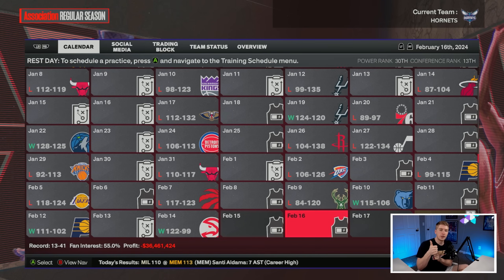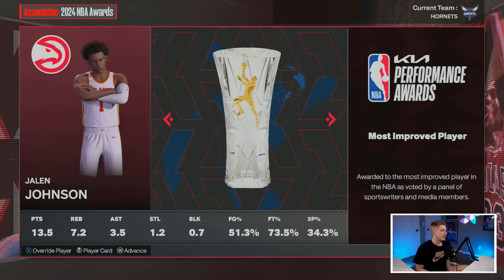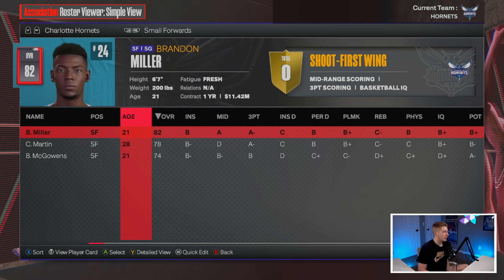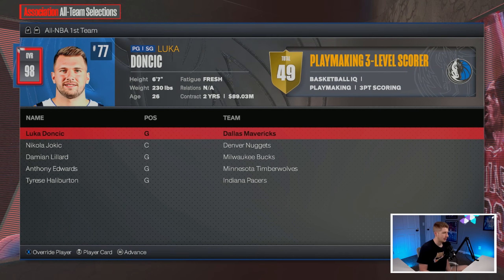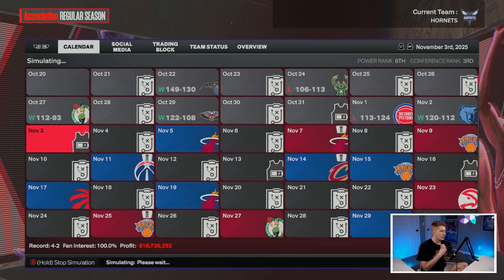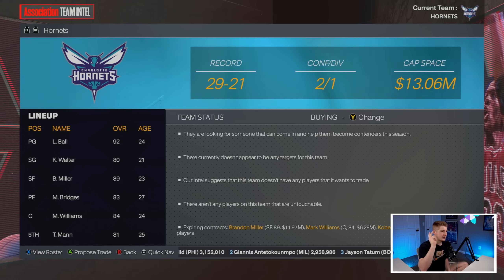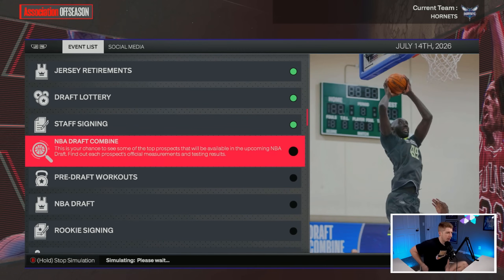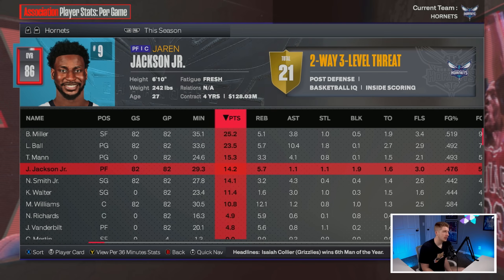Lets Rebuild The Post Trade Deadline Hornets..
Today we are doing a NBA 2K24 Rebuild in the NBA 2K23 MyEras continuing with a Charlotte Hornets Rebuild

Timestamps
Intro 0:00
Sponsor 1:44
Rebuild 4:14